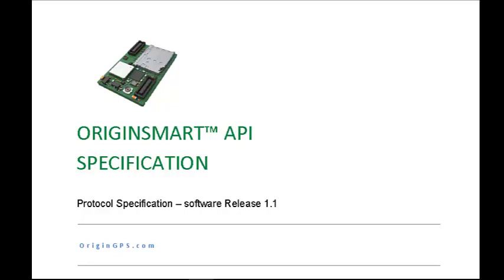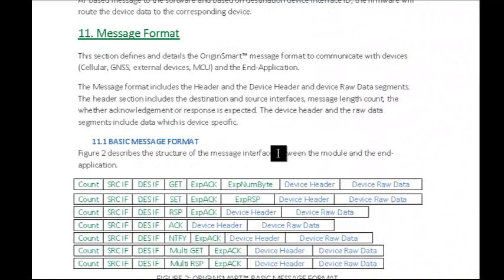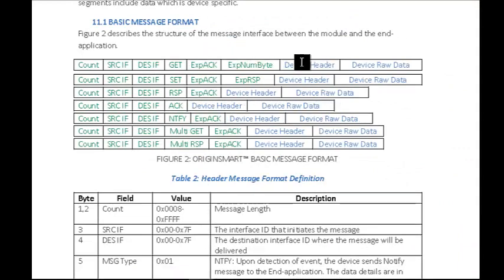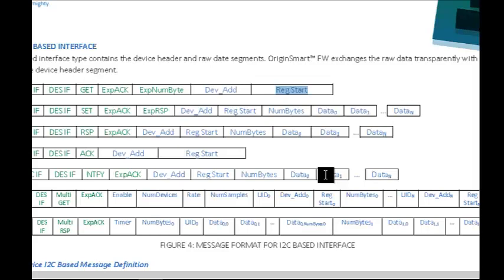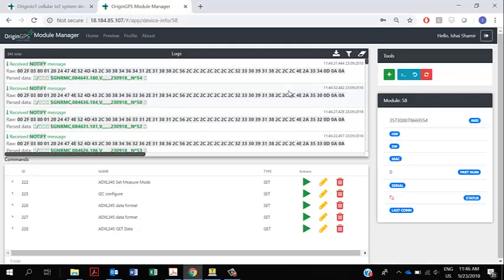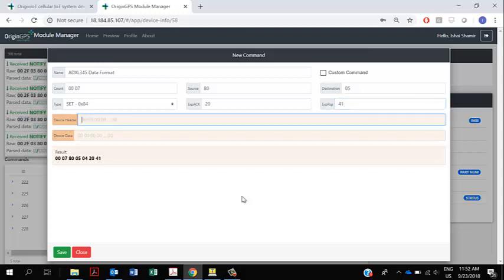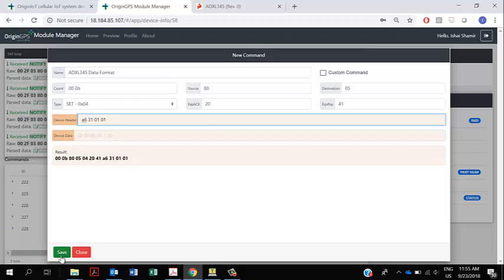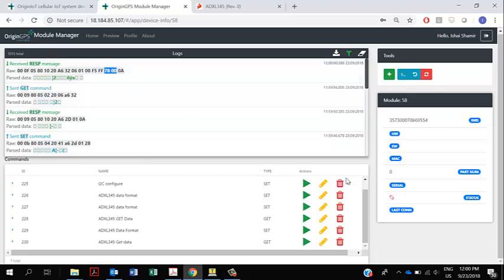OriginIoT Tutorial No. 2 - Understanding OriginSmart API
Second tutorial video:
1. How to read OriginSmart API Spec document
2. How to log in to the online development environment
3. Interpenetration of notify and respond messages
4. Writing and sending simple get and set messages